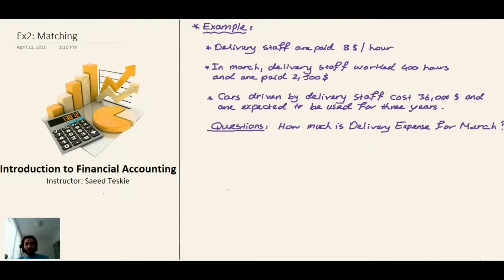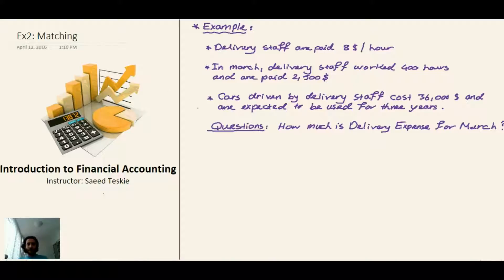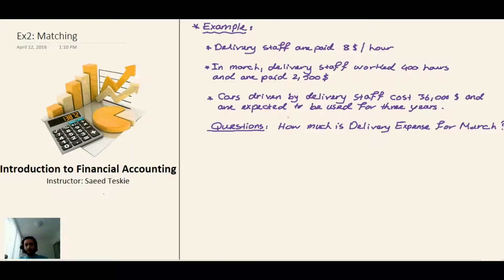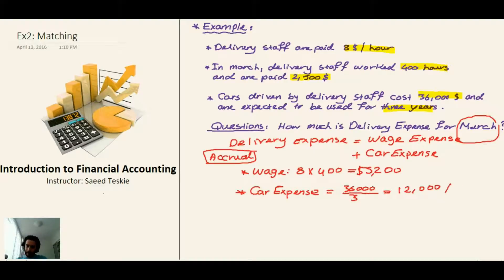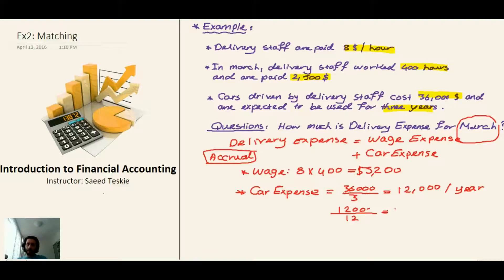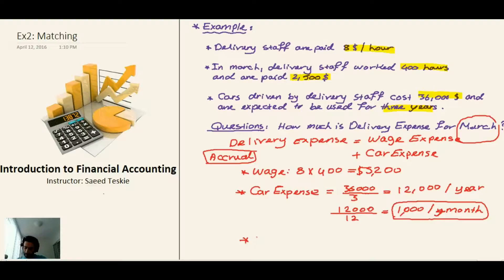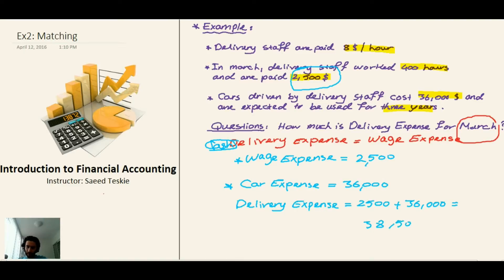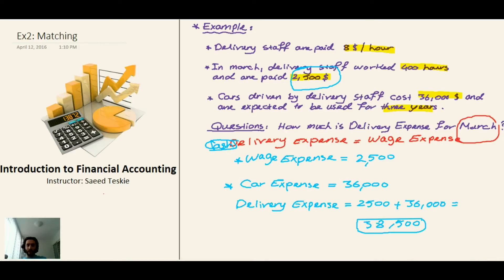105 - Example 2 for Cash Basis and Accrual Basis Accounting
In this video Saeed gave an example that will help you to understand the difference between Cash Basis Accounting and Accrual Basis Accounting and how they can effect your net income.